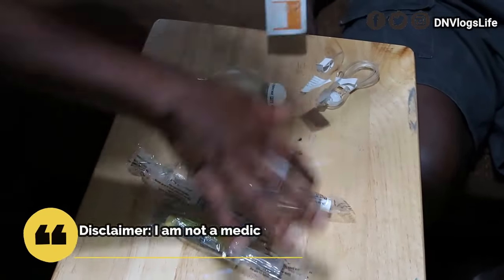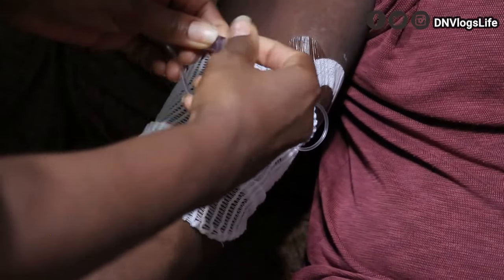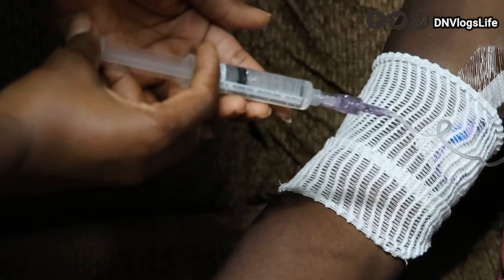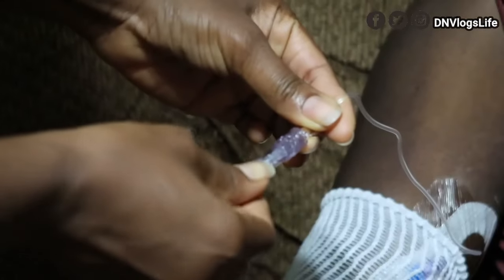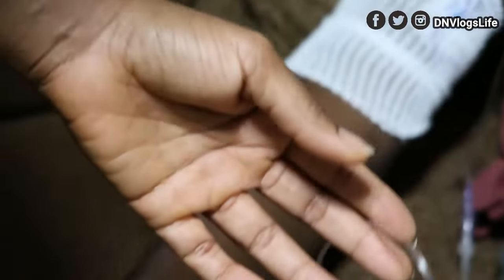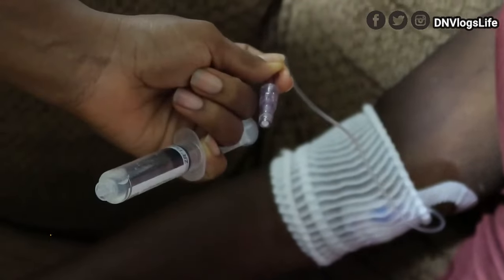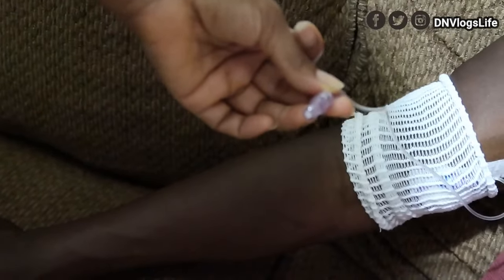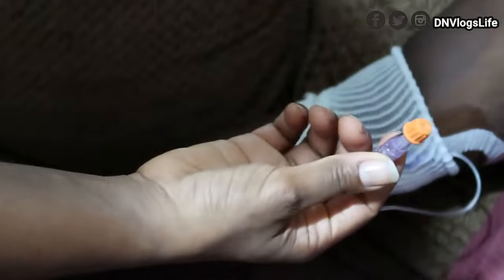How To Give Medicine Through a PICC line at Home | Taking Care of Hubby | DNVlogsLife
This is how to give medicine through a picc line. Please note that I am not a doctor. I had to take a class to learn this.
In this video, I show you how to How To Flush a PICC line, Home IV Antibiotics Push Method,